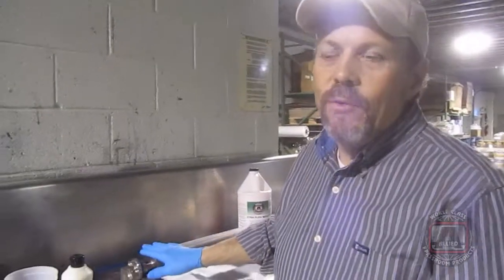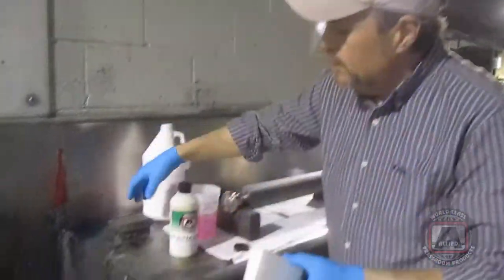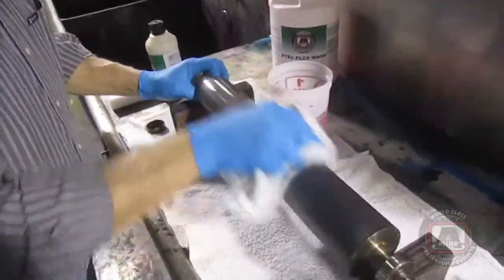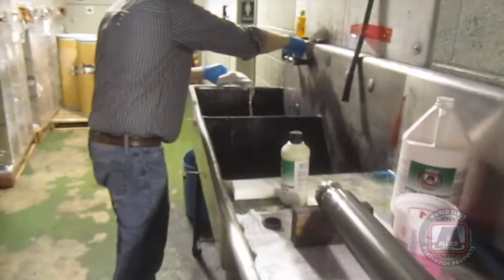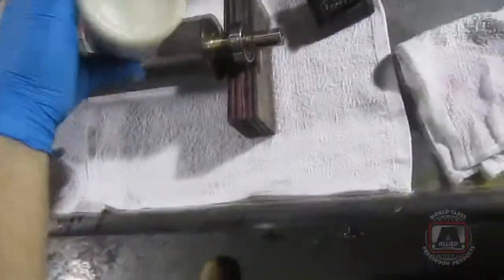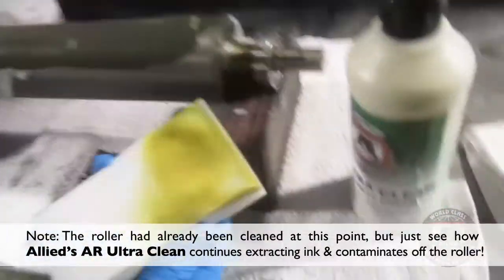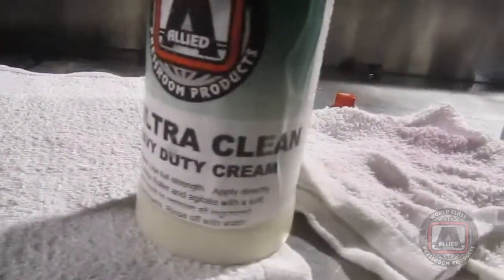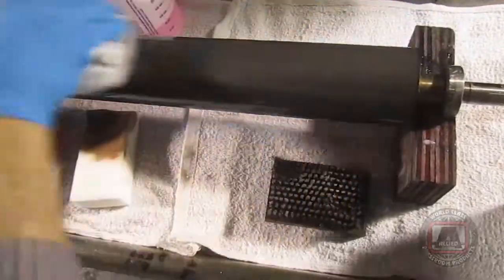Allied's Xtra Flex Wash and AR Ultra Clean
See Allied's Xtra Flex Wash and Allied's AR Ultra Clean in action,  on location at a local print shop (be sure to listen to the comments and the details).

• Product Names or Packaging May Vary in Different Countries •
• Music (Bring It Back) by Michael Mills •